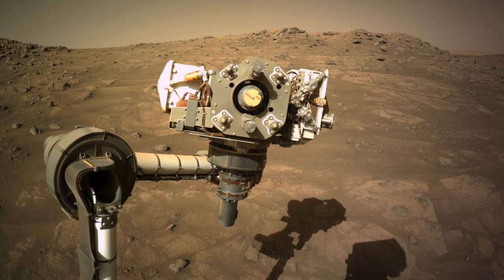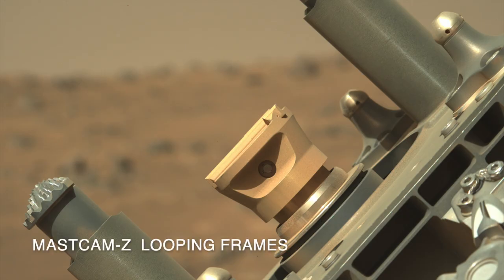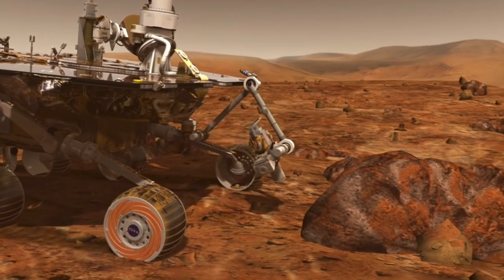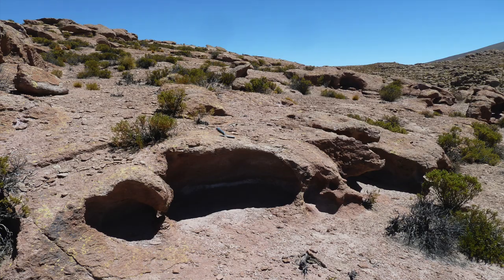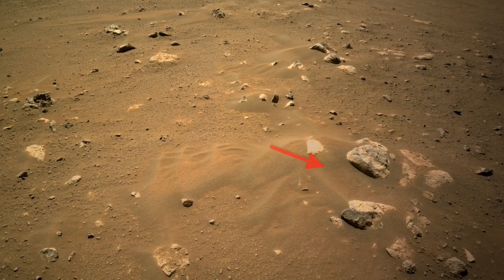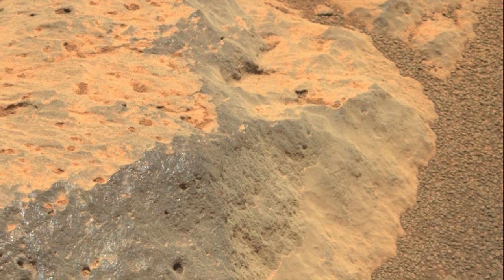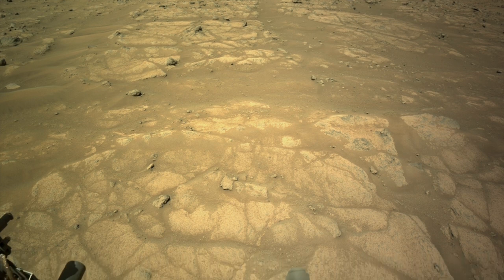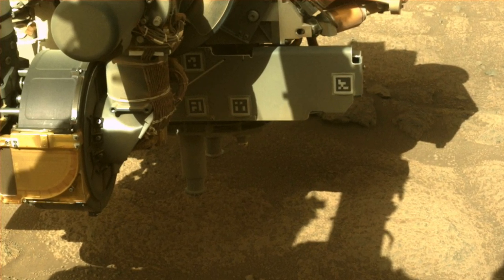Perseverance rover is getting ready to grind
Episode 15
Mars rovers can't be equipped with a rock hammer, the most basic tool of field geologists.  But Perseverance may have something even better, a hammer drill with a custom abrading bit.  It's about to try it out for the first time on ancient rocks in Jezero crater.